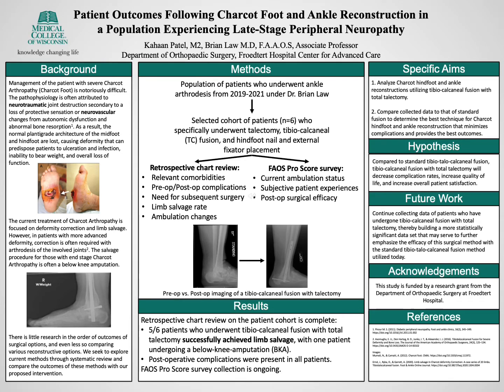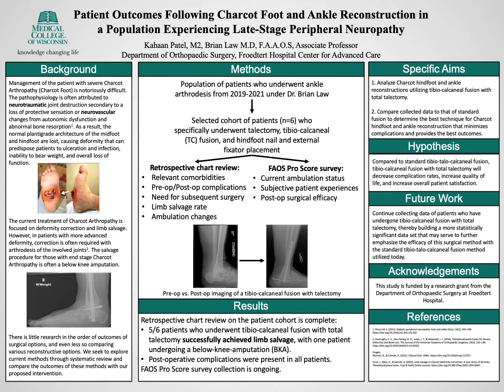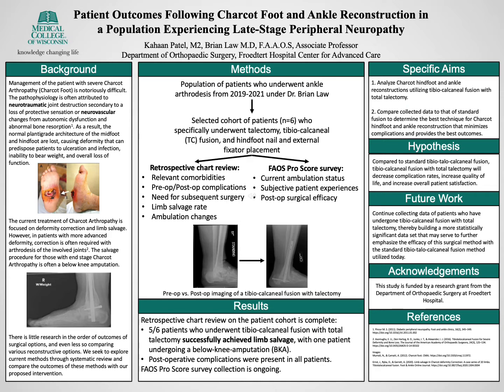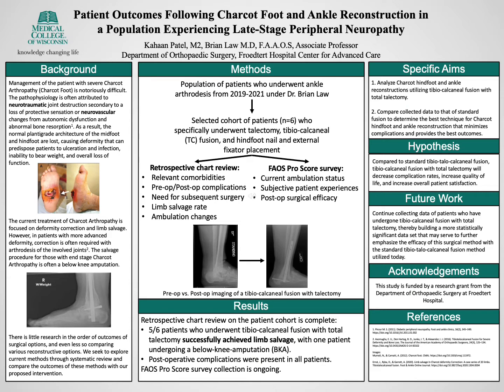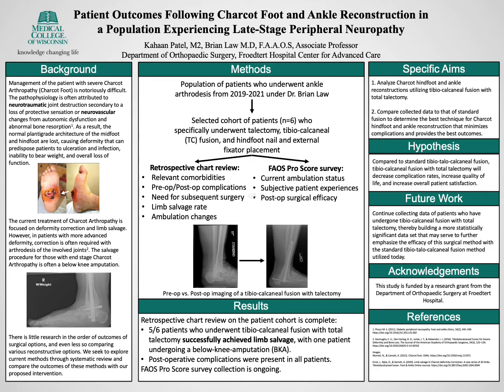2021 Orthopaedics Patel-Law Poster